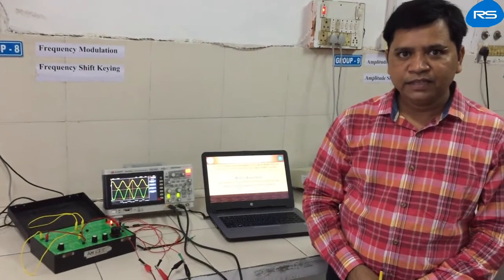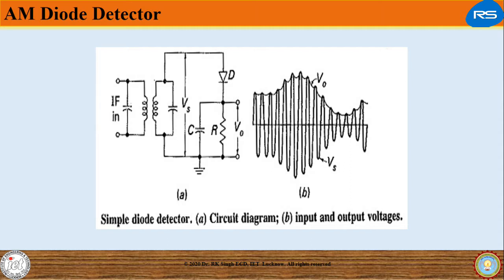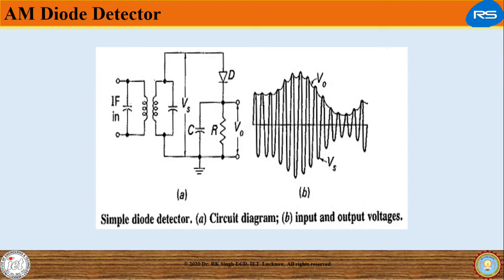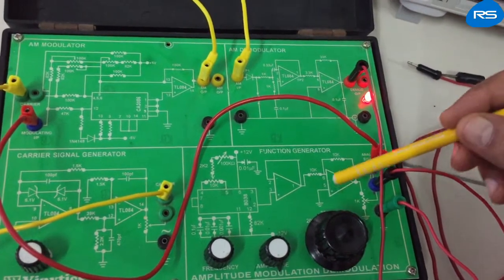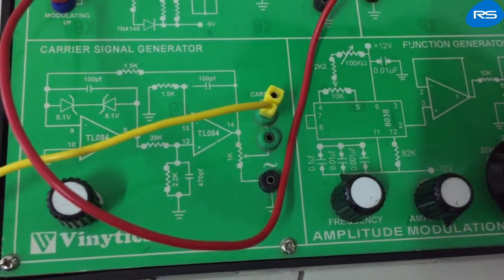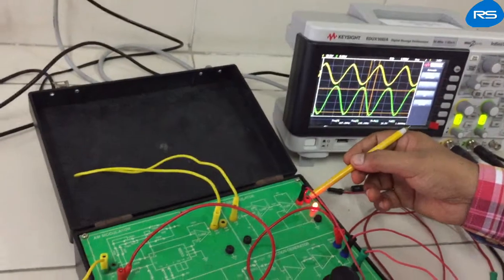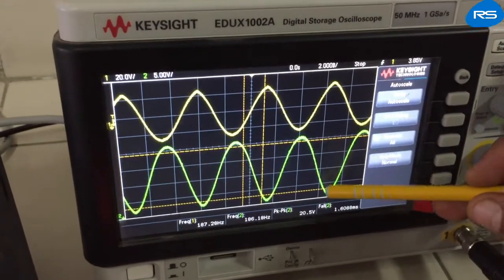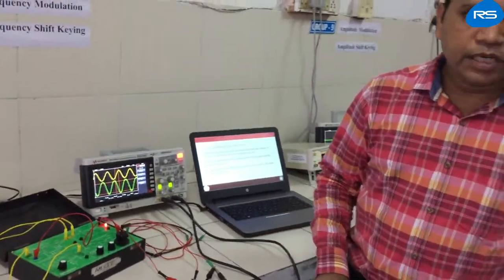Amplitude Demodulation Lab Experiment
This video demonstrates study amplitude demodulation by linear diode detector.